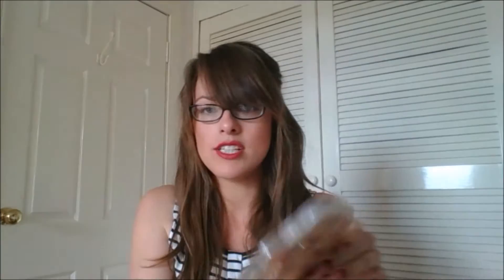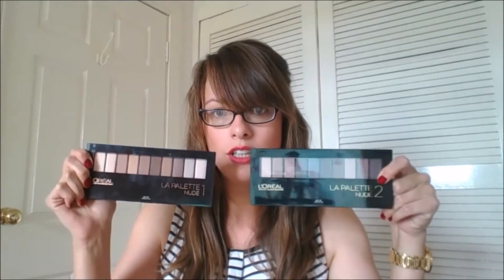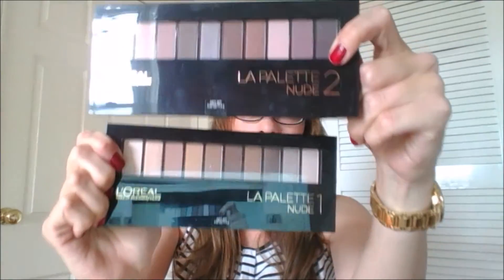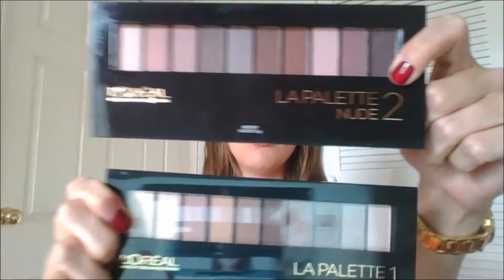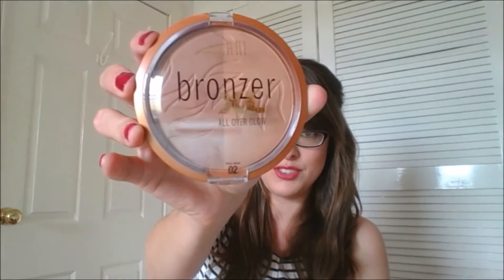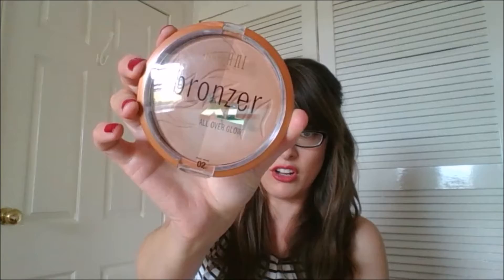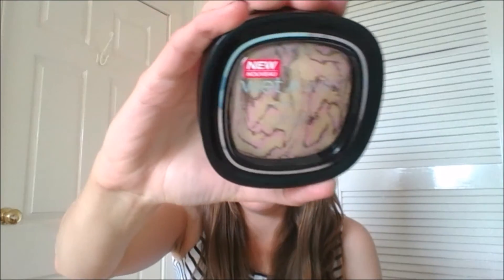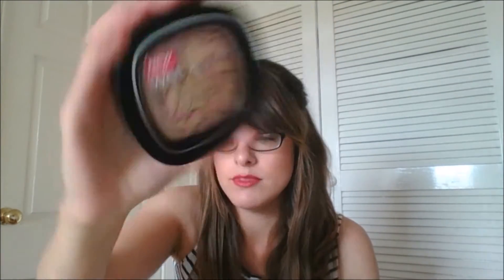USA Haul 2015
Usa Beauty Haul featuring Ulta and Walgreens with Physician's Formula, Milani, Lorac, It Cosmetics, Wet n Wild.

Music Black Ant - 1982